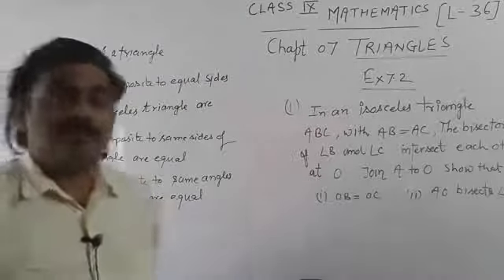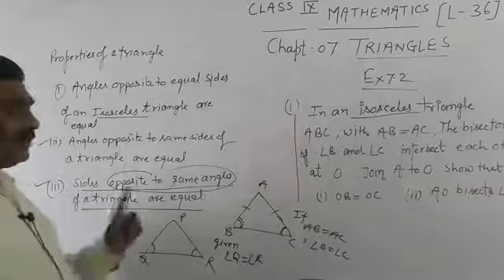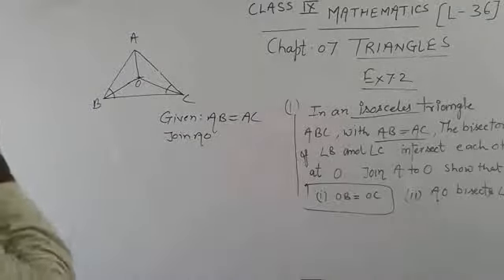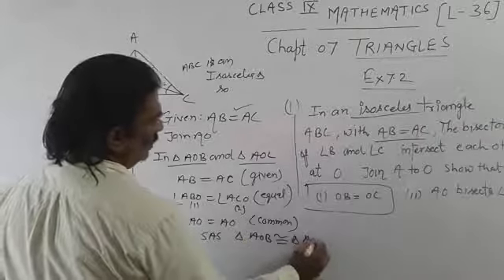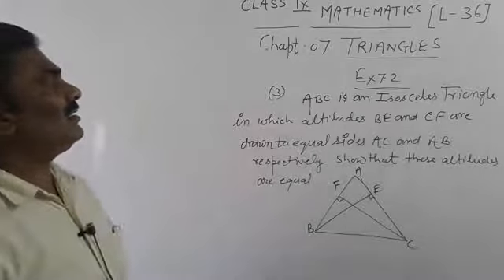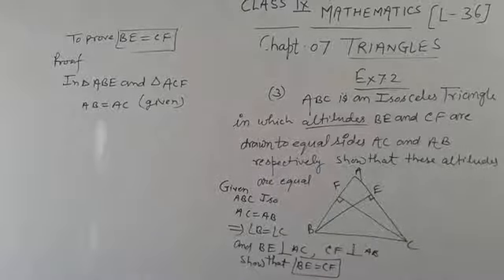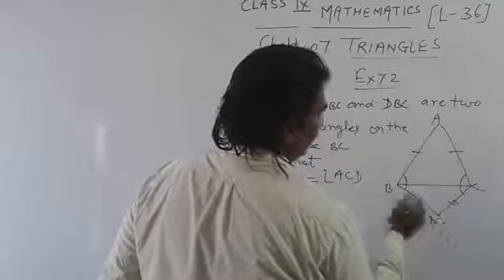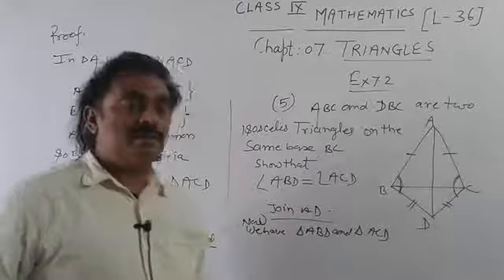L 36 CLASS 9TH MATHEMATICS CHAPTER 7 TRIANGLE